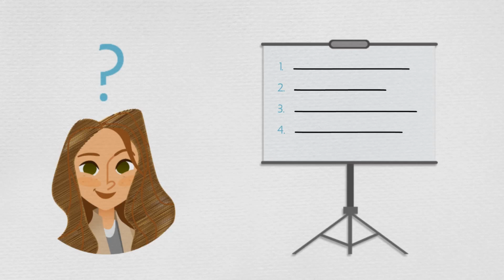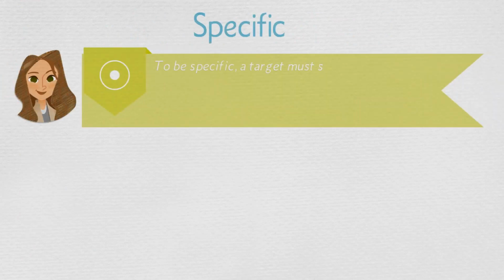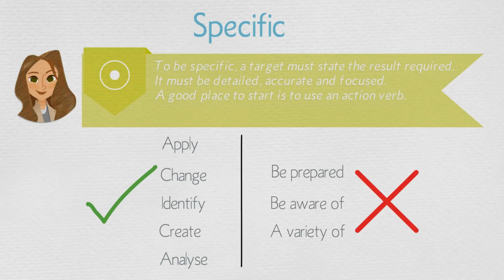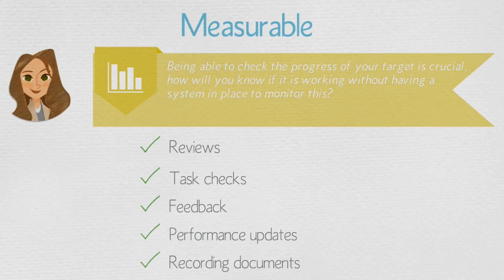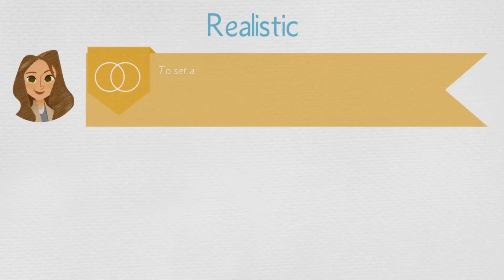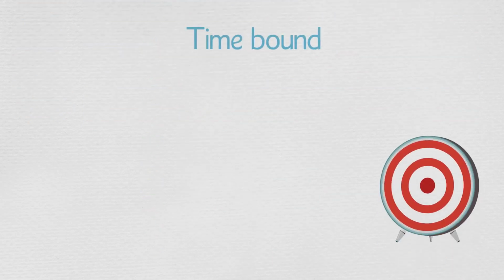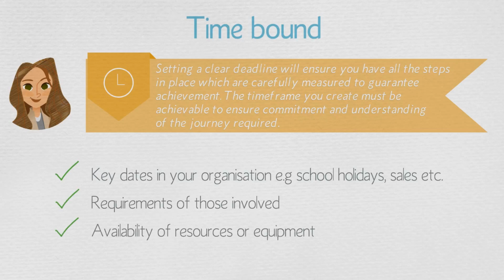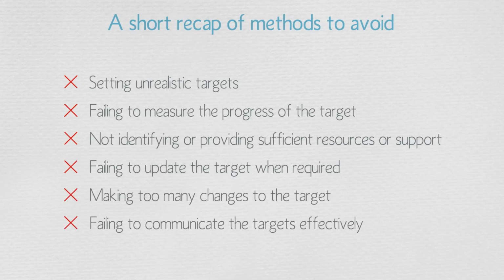Learn more about SMART Targets.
Setting yourself SMART Targets can help you at work and in your personal life. Learn more about the best way to set yourself SMART Targets and how they can help you become more productive and achieve more.